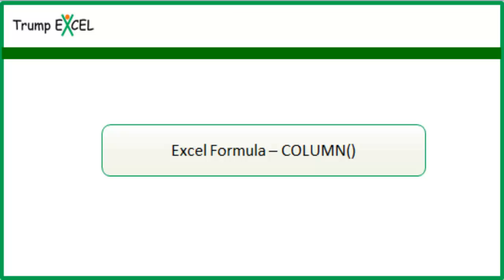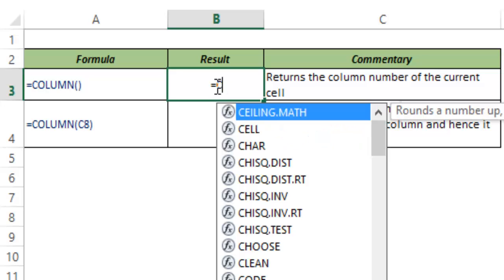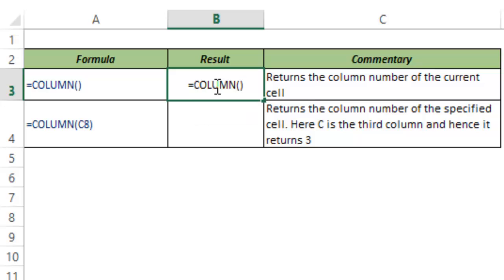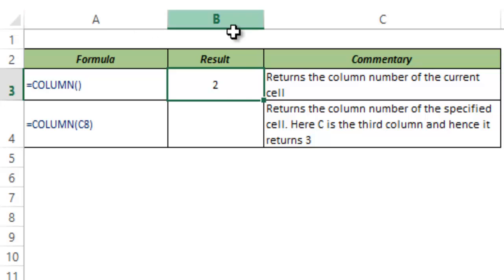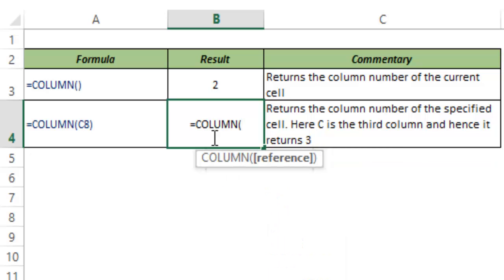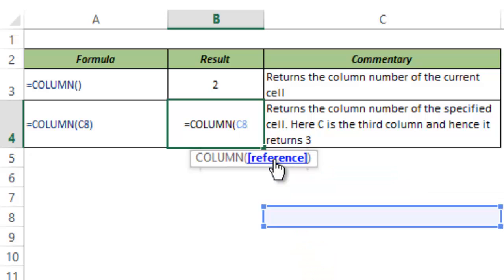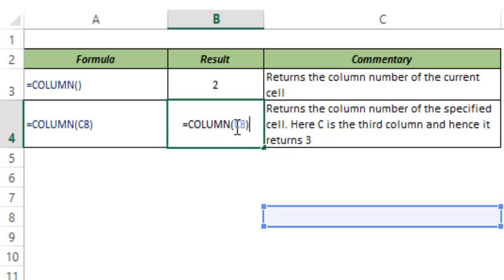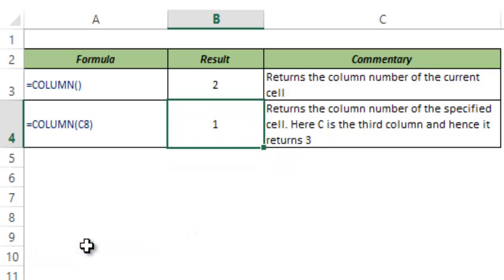COLUMN Formula in Excel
COLUMN Formula Returns the column number of the given cell reference